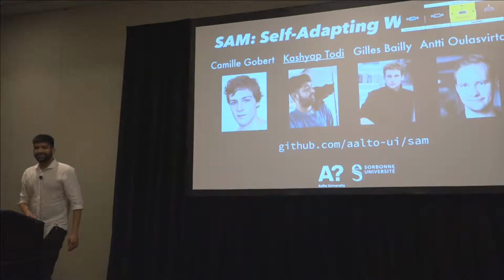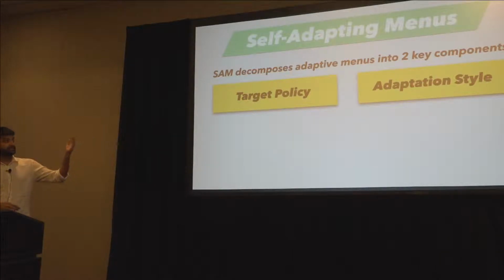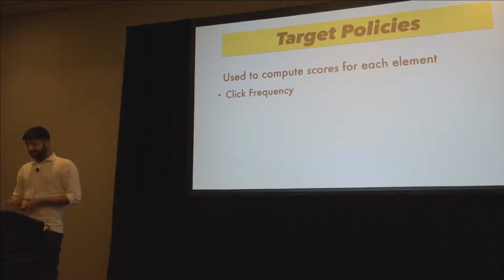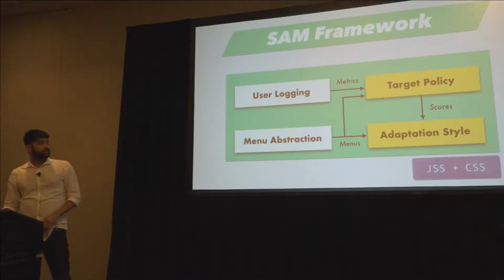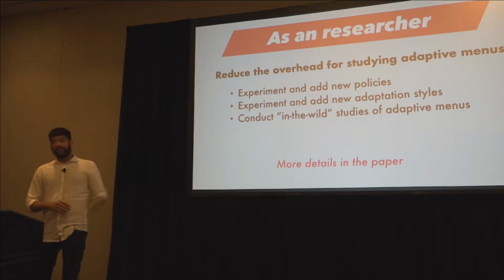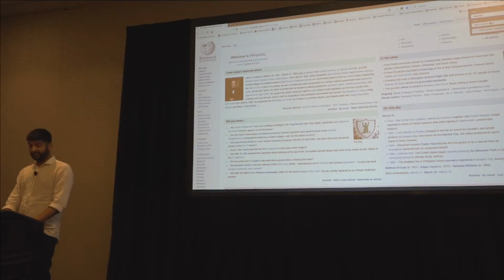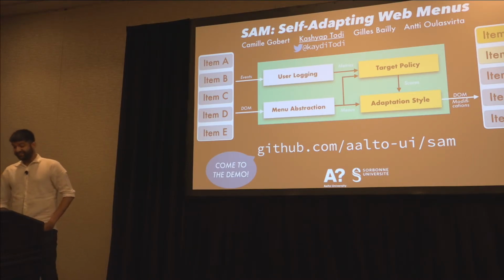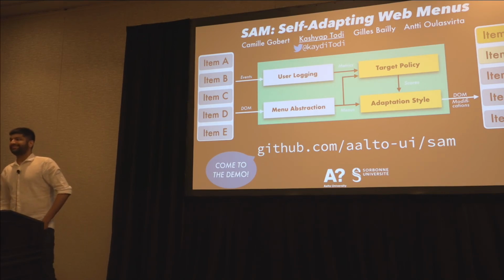SAM: a modular framework for self-adapting web menus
Camille Gobert, Kashyap Todi, Gilles Bailly, Antti Oulasvirta

Session: Recommender Systems

Abstract
This paper presents SAM, a modular and extensible JavaScript framework for self-adapting menus on webpages. SAM allows control of two elementary aspects for adapting web menus: (1) the target policy, which assigns scores to menu items for adaptation, and (2) the adaptation style, which specifies how they are adapted on display. By decoupling them, SAM enables the exploration of different combinations independently. Several policies from literature are readily implemented, and paired with adaptation styles such as reordering and highlighting. The process---including user data logging---is local, offering privacy benefits and eliminating the need for server-side modifications. Researchers can use SAM to experiment adaptation policies and styles, and benchmark techniques in an ecological setting with real webpages. Practitioners can make websites self-adapting, and end-users can dynamically personalise typically static web menus.